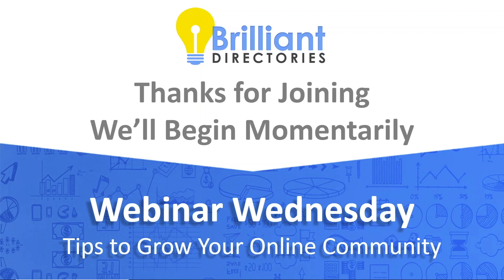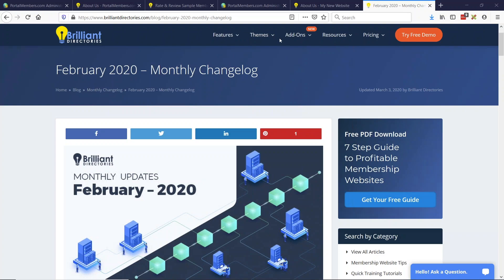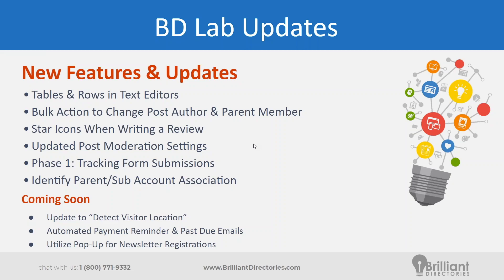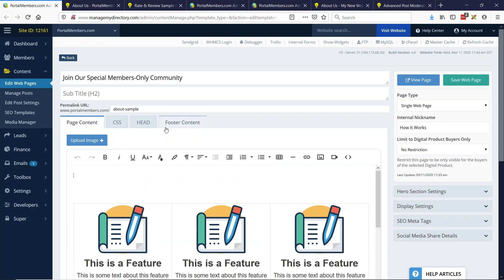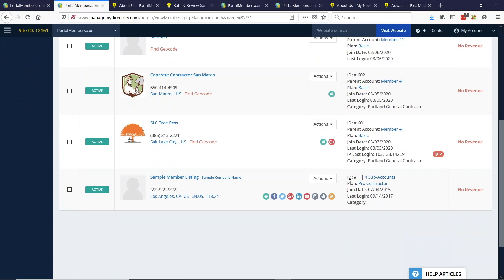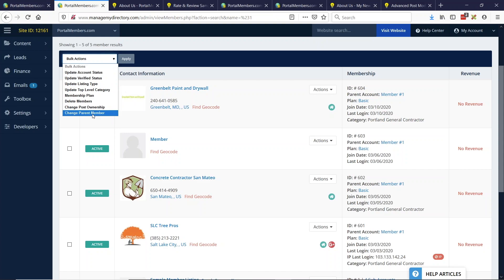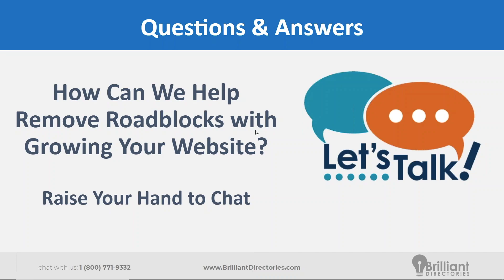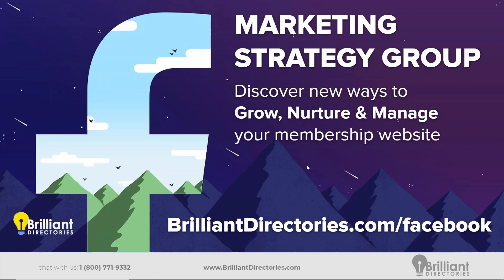Tables & Rows in Text Editors 📄 Webinar Wednesday 84 - Training Workshop for Directory Software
Text editors now allow you to add tables and rows.

This allows you to create some very great content for your web pages.
➡️ We’ll show you how to use the new update, what it looks like, and give you some ideas to upgrade your website layouts.
This update also ties into the tip of the week– where we’ll show 4 simple ways to style landing pages.
You don’t want to miss all the updates and content we have for you– watch the video to see the full webinar!

💬 Do you have any questions about using tables & rows in text editors?

🧭 Video Chapters:
- 0:00 Introduction
- 2:15 - Where to find the Brilliant Directories monthly changelogs
- 3:48 - UPDATE: Tables & Rows in Text Editors
- 4:13 - UPDATE: Bulk Action to Change Post Author & Parent Member
- 6:26 - UPDATE: Star Icons When Writing a Review
- 7:05 - UPDATE: Updated Post Moderation Settings
- 9:29 - UPDATE: Phase 1: Tracking Form Submissions
- 11:16 - UPDATE: Identify Parent/Sub-Account Association
- 12:24 - COMING SOON: Update to “Detect Visitor Location”
- 14:05 - COMING SOON: Automated Payment Reminder & Past Due Emails
- 15:05 - COMING SOON: Utilize Pop-Up for Newsletter Registrations
- 16:39 - Tip of the Week: 4 Simple Ways to Style Landing Pages
 - 17:59 - Example of a redesigned static web page
- 22:43 - Add a Homepage-Like Hero Section - More info in Webinar Wednesday 78
 - 23:42 - Create a Row with Several Blocks
 - 27:41 - Place an Image and Text Side-by-Side
 - 30:35 - Embed a Form on the Page
 - 33:23 - Place a “Join Now” Button on Your Page
- 37:46 - Will the page editor eventually have drag and drop functionality?
- 39:45 - Can you charge members for GST and other VAT (value-added taxes)?